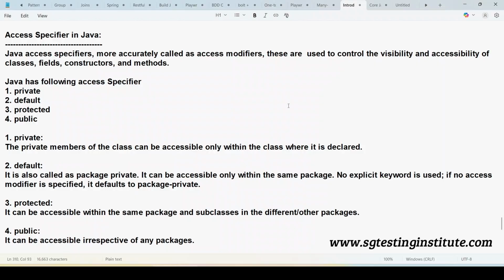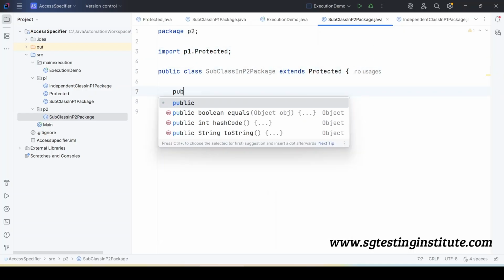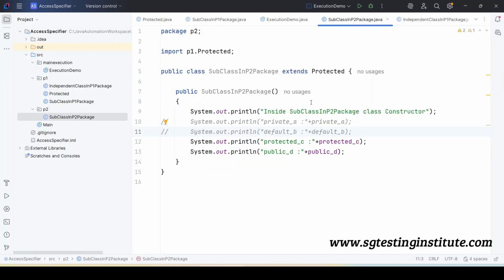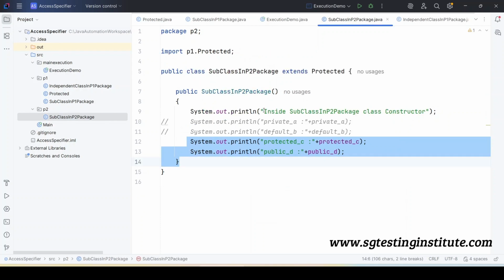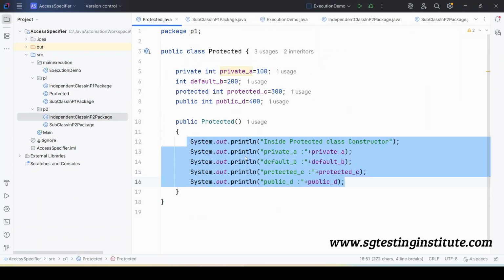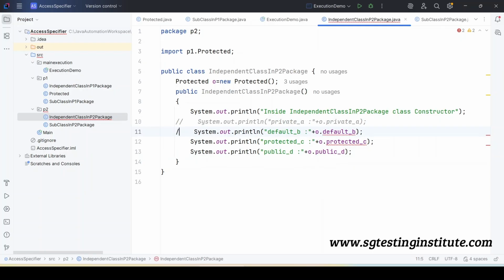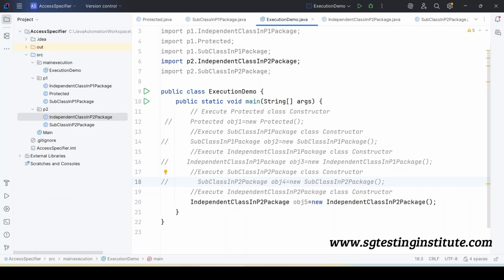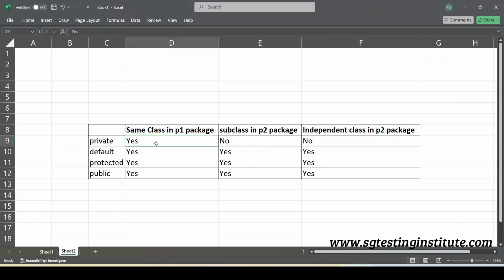Core Java OOPS Part - 40 | Access Specifier | Access Modifiers | Other Package (p2 package)